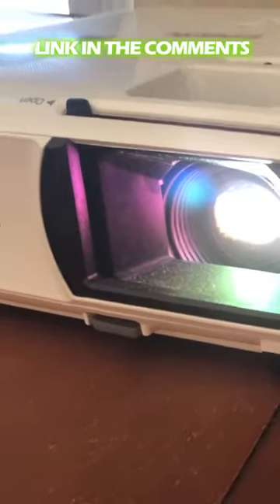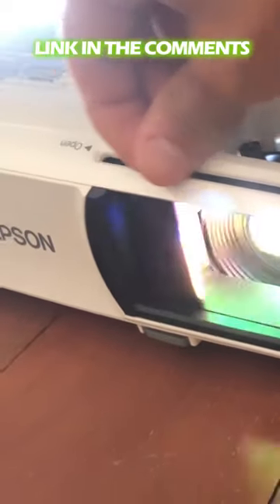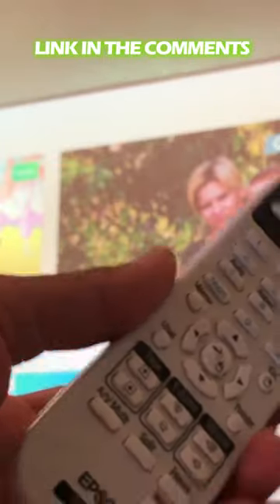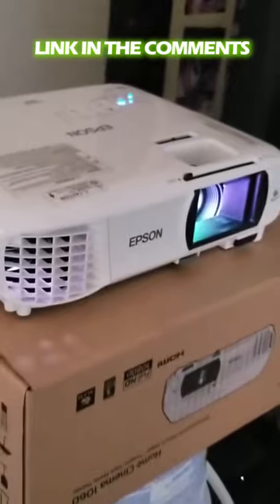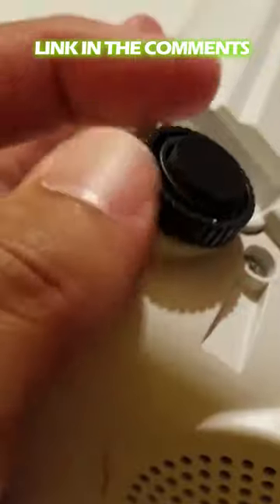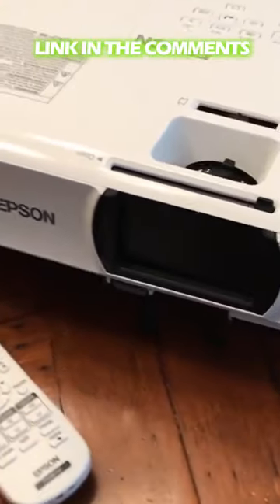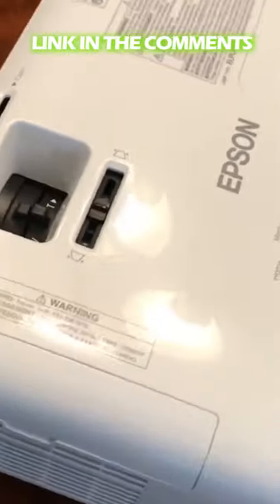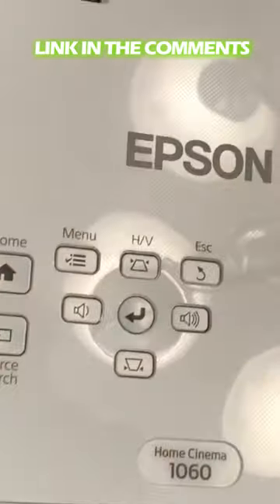Epson Home Cinema 1060 ✅ [TOP 5 Picks in 2023] ✅ Top 5 Best Projectors you can buy in 2023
𝐆𝐥𝐨𝐛𝐚𝐥 𝐥𝐢𝐧𝐤𝐬:
The Mars II Pro from ANKER
Epson Home Cinema
Xgimi Mogo Pro
VAVA 4K

Video Sours Link:
Video Link: